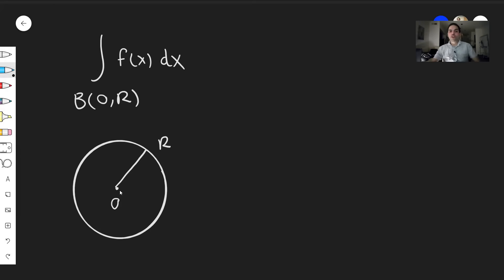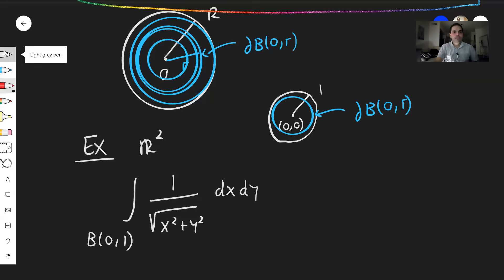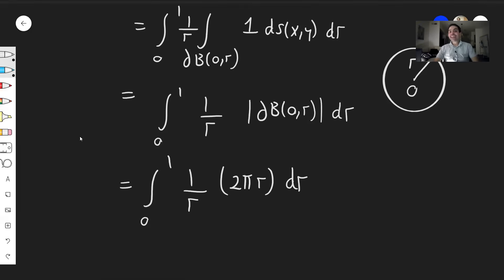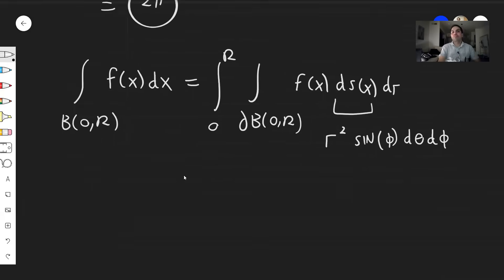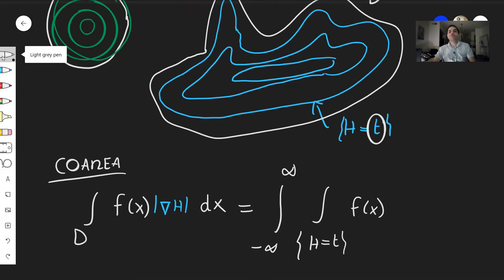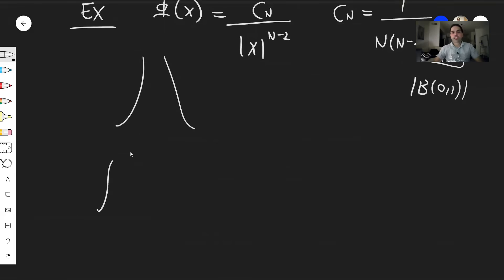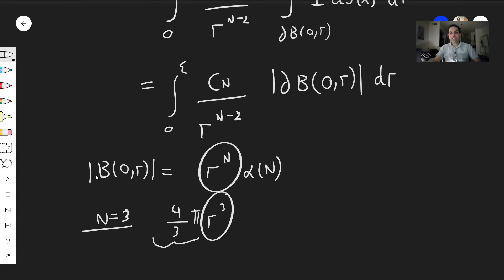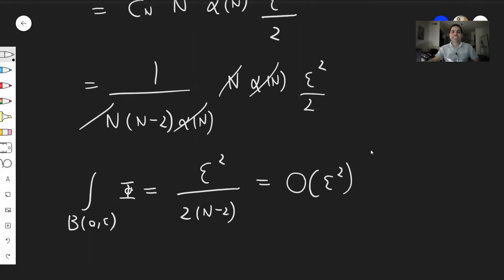Polar Coordinates Formula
In this video, I present a cool version of polar coordinates that is not taught in class. It is not only more elegant, but it also makes calculations with polar coordinates much more elegant. It can even be generalized to what is called the coarea formula. Enjoy!